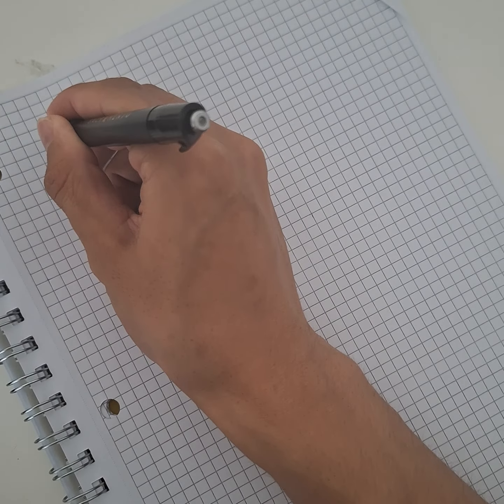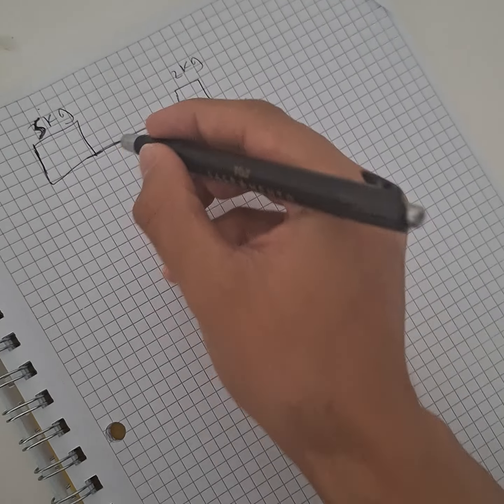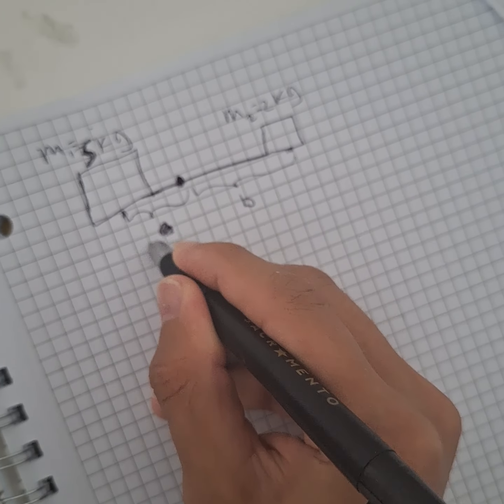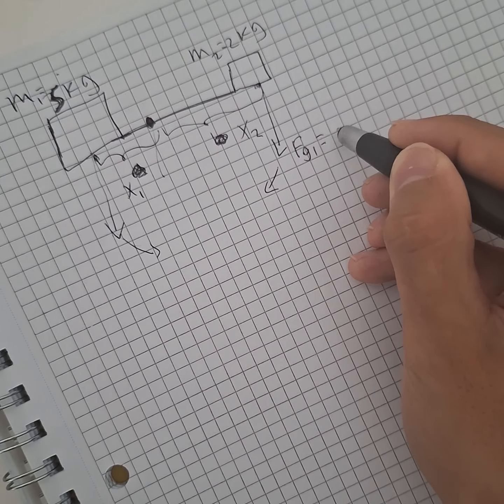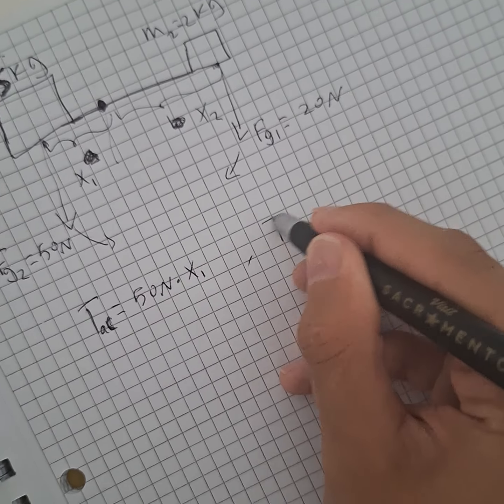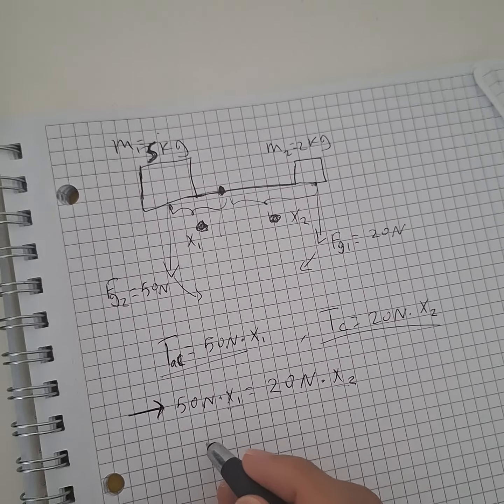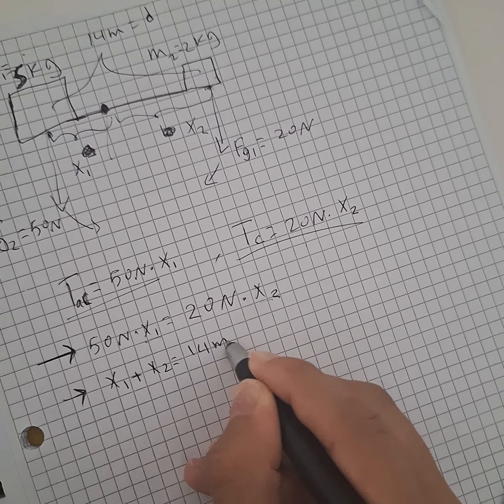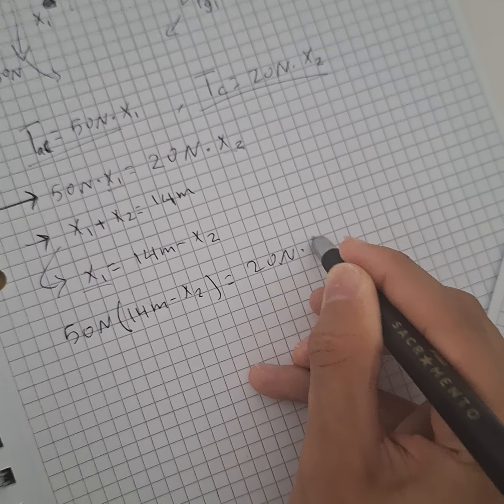Example Problem: Finding Center of Mass from basic principles| Physics| Mechanics